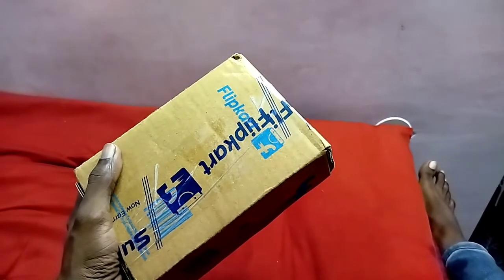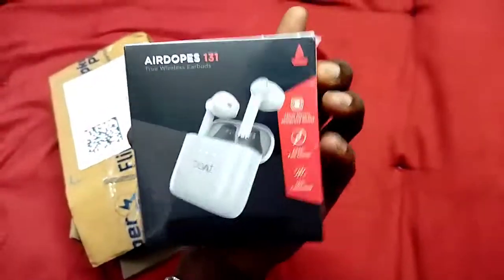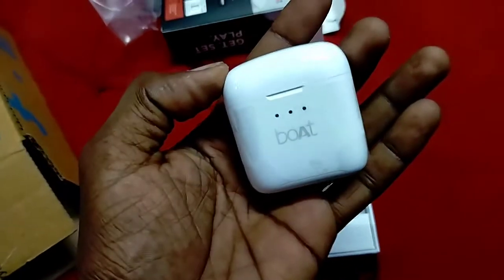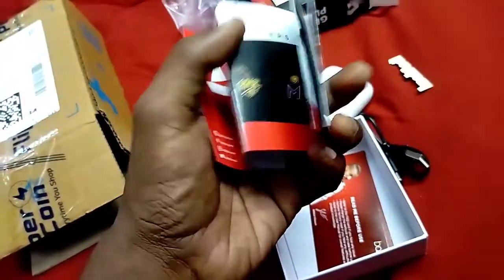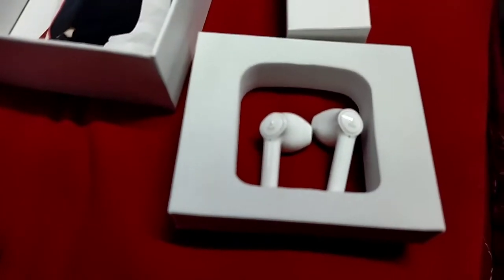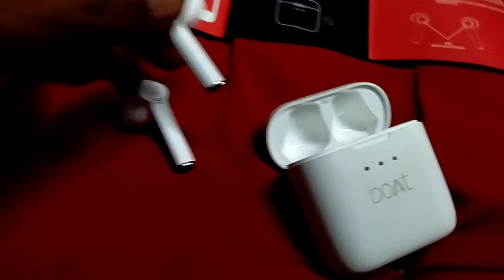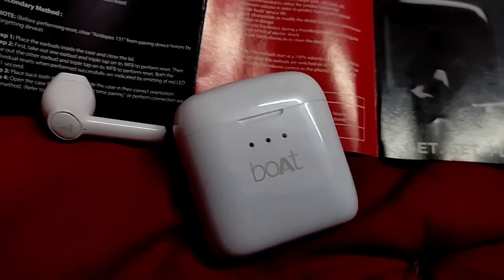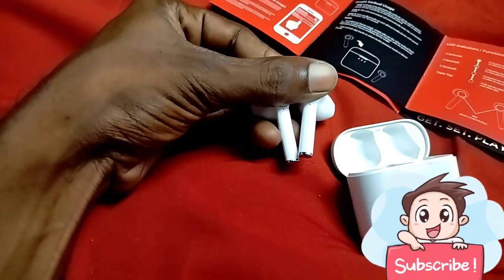boatAirdopes131, best budget airdopes under799/-rs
boat airdopes 131 best budget airdopes, under 799rs compare to apple airdopes you save money 10 times 😍
boat airdopes in 4 colours pink, black, gray, and white, the sound quality is amazing, voicerecord is superb, sleek design, good charging backup up to 15hours per ever 3 hours charged via charging case,

flipkart purchase: link Take a look at this boAt Airdopes 131 Bluetooth Headset on Flipkart